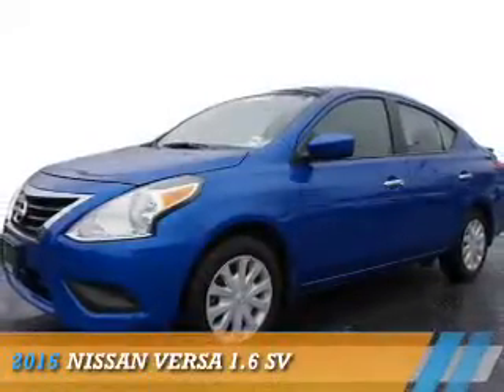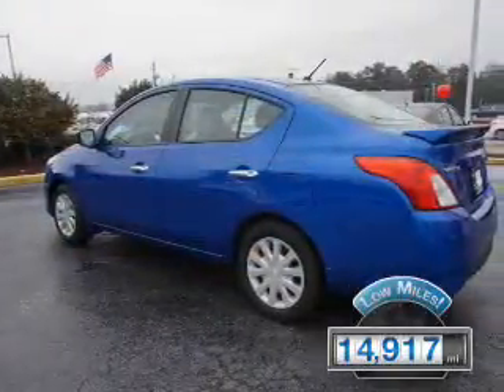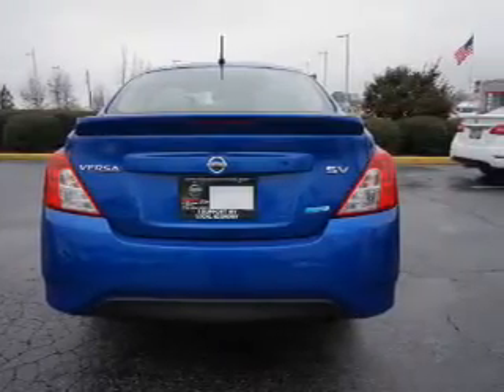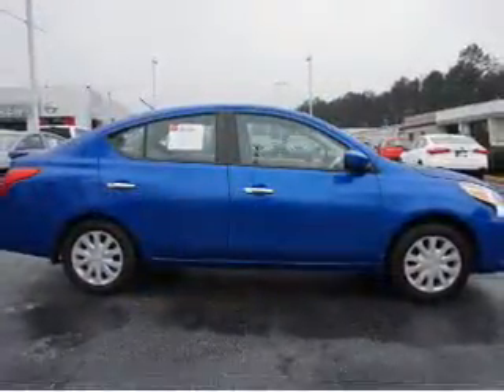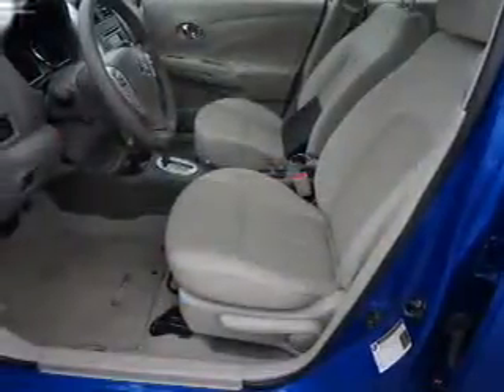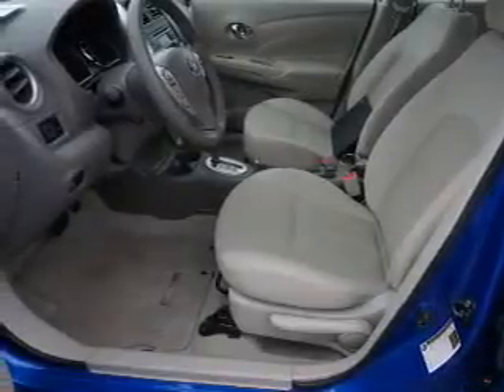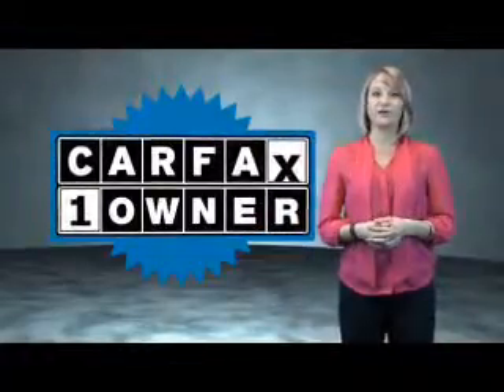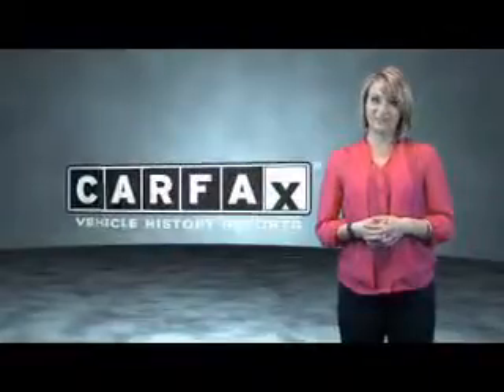2015 Nissan Versa L823612 - Union City GA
Year: 2015
Make: Nissan
Model: Versa
Trim: 1.6 SV
Engine: 1.6 liter 4 Cylindercylinder FWD
Transmission: CVT
Color: Blue
Mileage: 14917
Address:
4080 Jonesboro Road
Union City, GA 30291
VIN:3N1CN7AP0FL823612